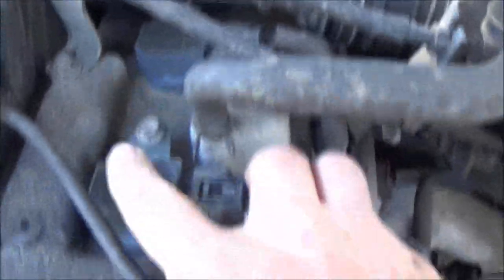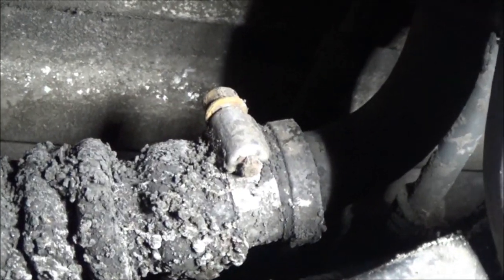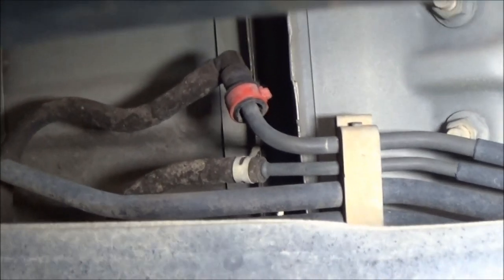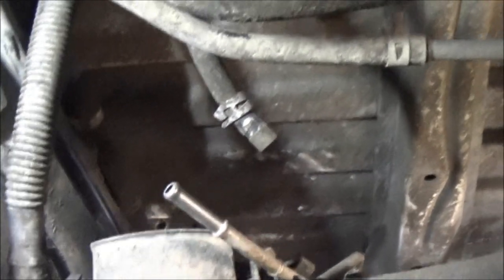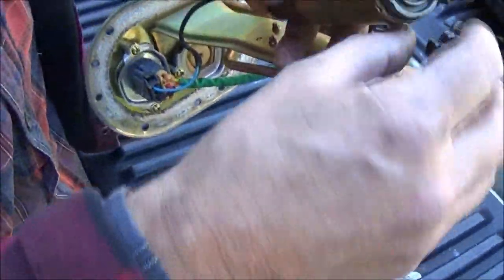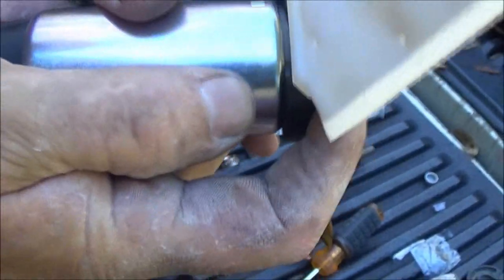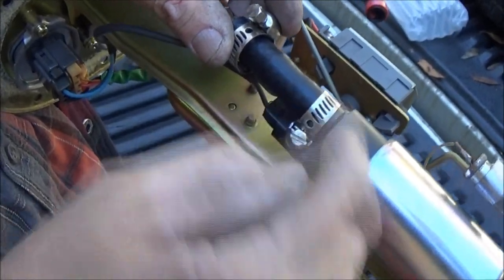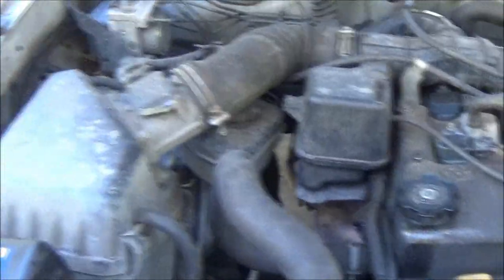Fuel Pump Replacement 2003 Toyota Tacoma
this video will show you the basics on how to replace a fuel pump in an 03 toyota tacoma. thanks for watching and enjoy the tutorial. link to my patreon page